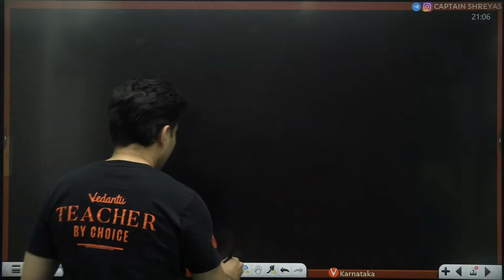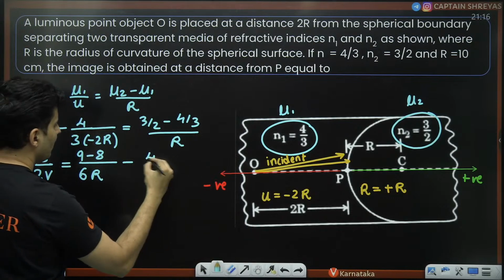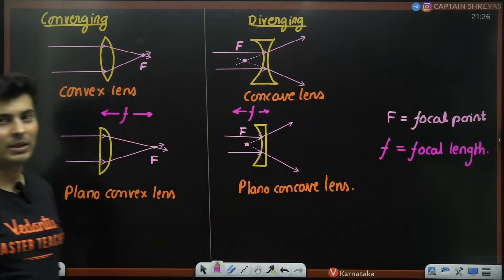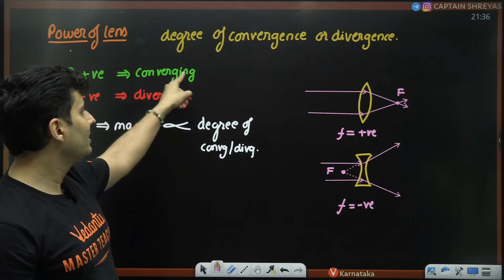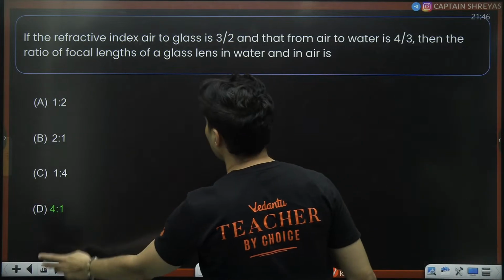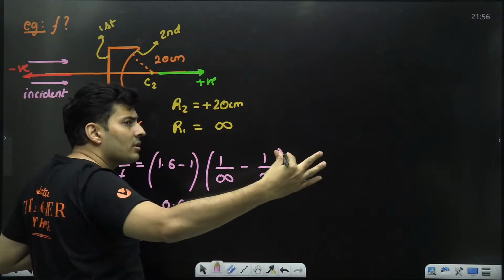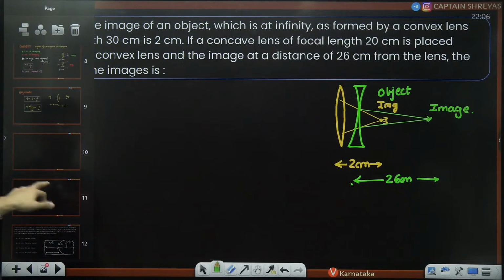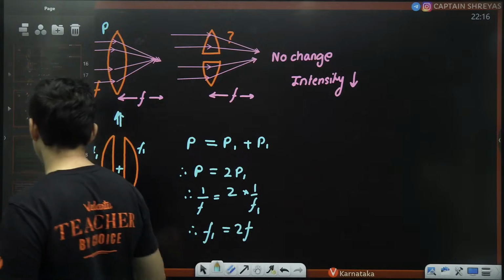Lenses & combination in Ray optics | Physics KCET | KCET 2025 | Shreyas Sir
Welcome to your go-to channel for KCET 2025 preparation! 📚 Today, join Shreyas Sir as he dives deep into one of the foundational topics in Physics - Ray optics. Whether you’re just beginning your KCET prep or revisiting concepts, this session will provide you with the clarity and techniques you need to tackle even the trickiest problems.

In this video, you will learn:

Core concepts of Ray optics
Detailed breakdown of Vectors and their applications in Physics
Problem-solving strategies for common KCET questions
Key shortcuts and tips to save time during the exam
Get ready to learn, practice, and master Kinematics and Vectors with Shreyas Sir, as he simplifies complex concepts and guides you with KCET-specific insights. 🎯